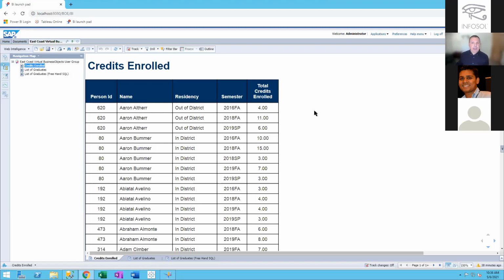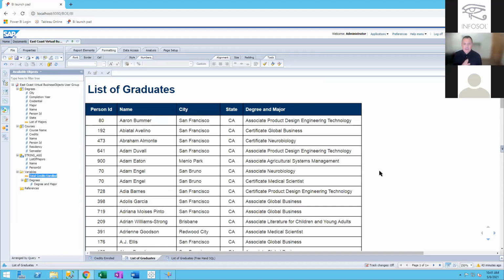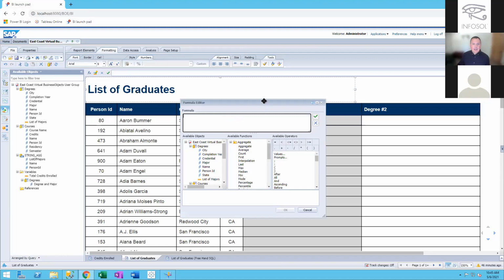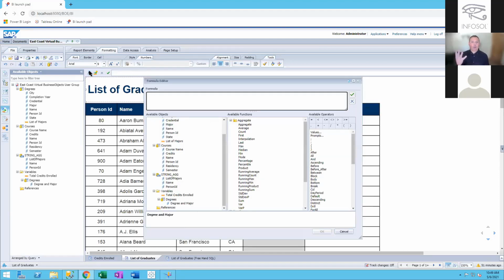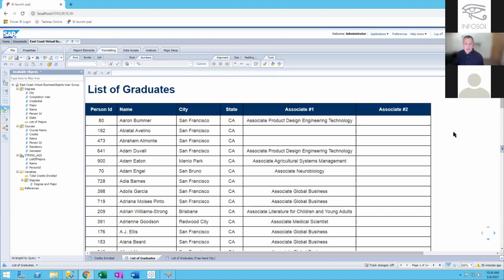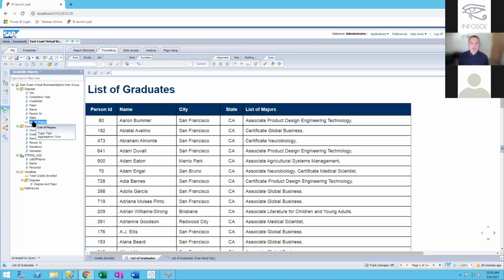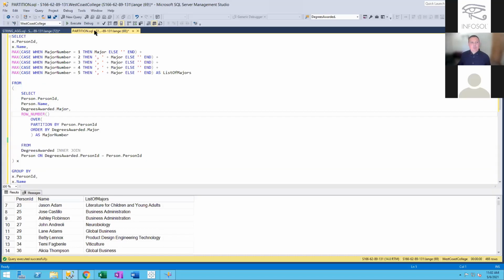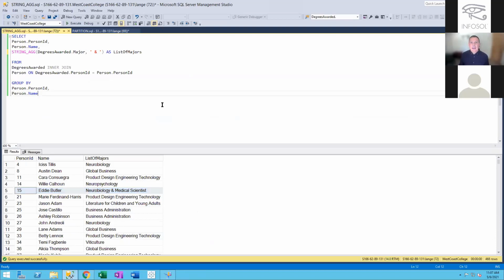Flattening Your Data in Web Intelligence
It’s one of the most common problems in Web Intelligence reports. You’ve got rows and rows of data that you want to condense and flatten into a more horizontal format that is easier for your end-users to consume. This session will demonstrate multiple solutions to pivot, flatten, and simplify the output of your Web Intelligence reports.

The second presentation of the day for the virtual East Coast BusinessObjects User Group that took place LIVE on May 6th, 2021. You can view all upcoming (and past) BusinessObjects User Groups right